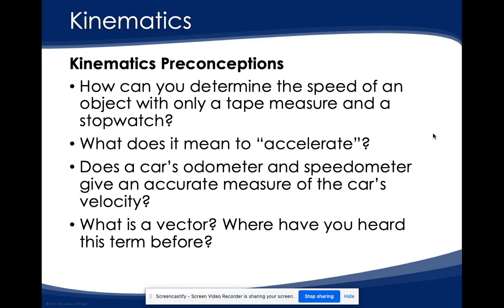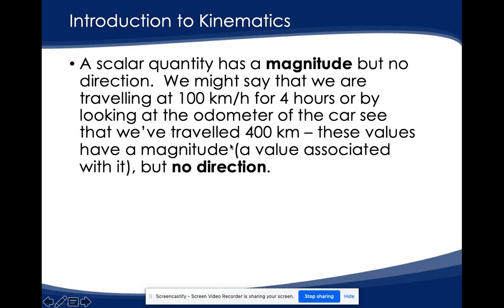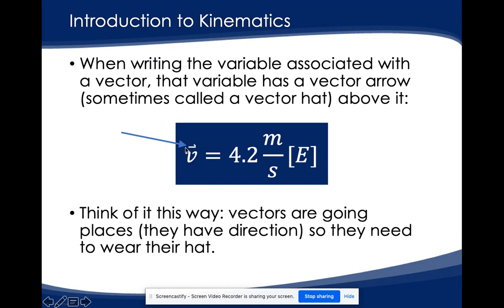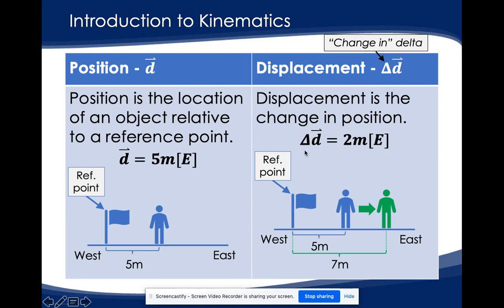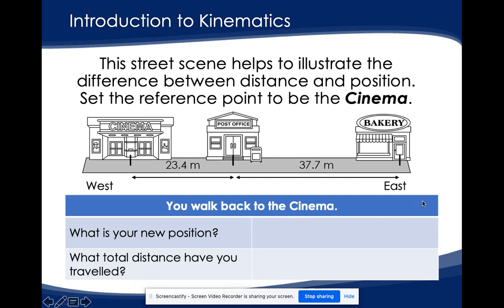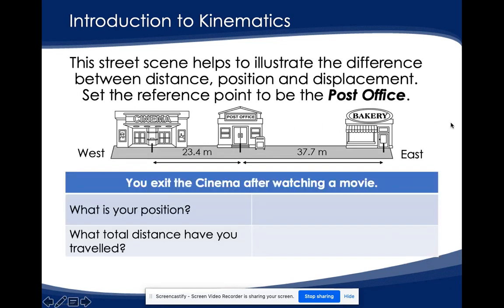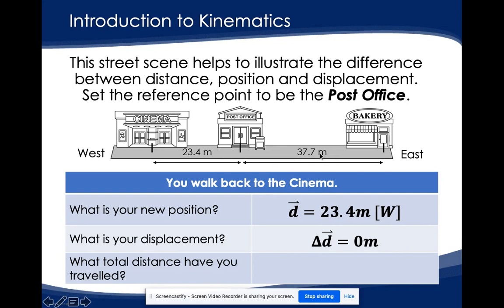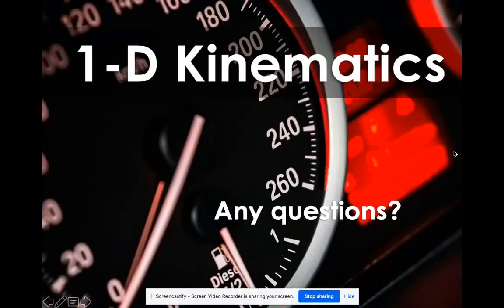H Physics Day 1: 1-D Kinematics (Vectors and Scalars)